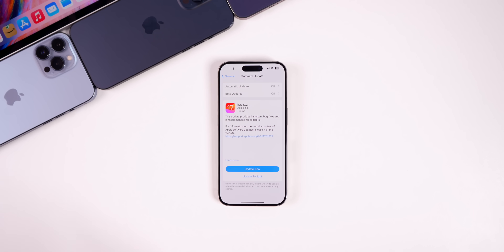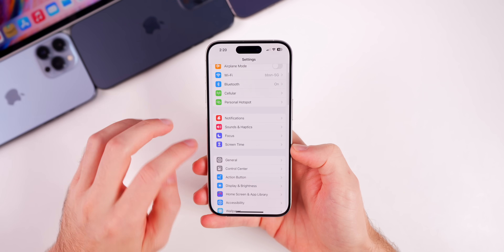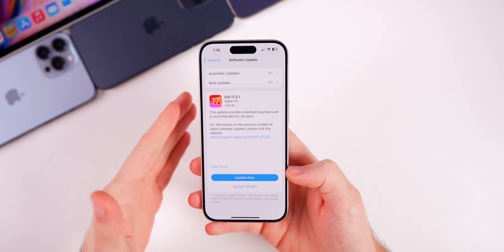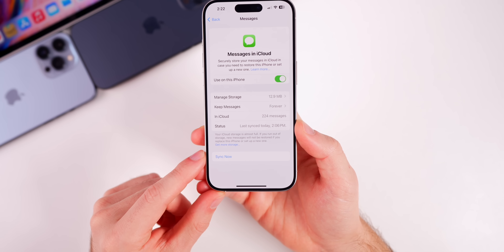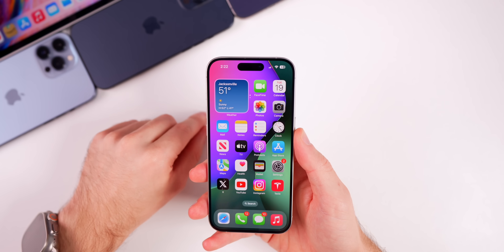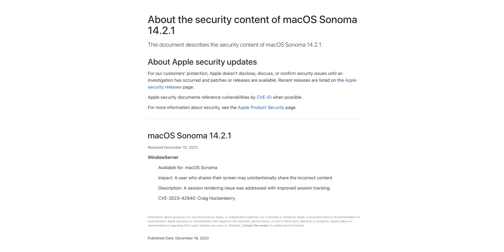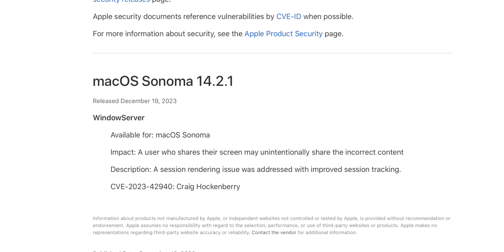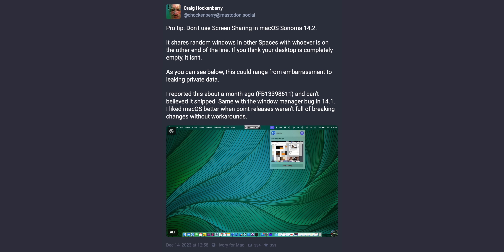iOS 17.2.1 Released - What's New?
Apple just released iOS 17.2.1 for the iPhone, and macOS Sonoma 14.2.1 for the Mac. So in this video, we cover everything new in all of the software updates pushed out today, along with a discussion of the performance & battery life, if you should update or not, and what to expect next from Apple. Enjoy!

🍎 Become an *Ultra Member* to get PDF guides, access to premium wallpapers, early video access + more

*Chapters:*
0:00 Everything released
0:29 Size & Build
0:56 New Changes in iOS 17.2.1
3:09 Collaborative Playlists
3:59 Security Updates (this was concerning) macOS Sonoma 14.2.1
4:55 Performance & Battery Life on iOS 17.2.1
6:34 Why you Should NOT update to iOS 17.2.1?
7:14 But.. here's why you can
7:27 iOS 17.3 Release Date & iOS 17.2.2?
8:58 Closing